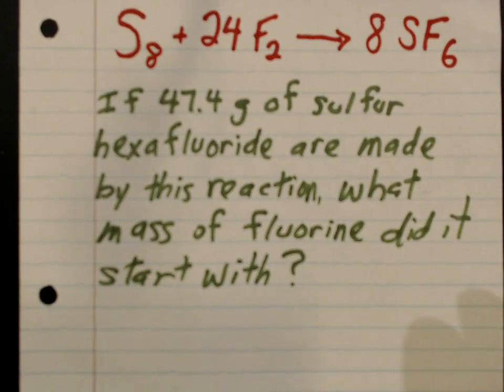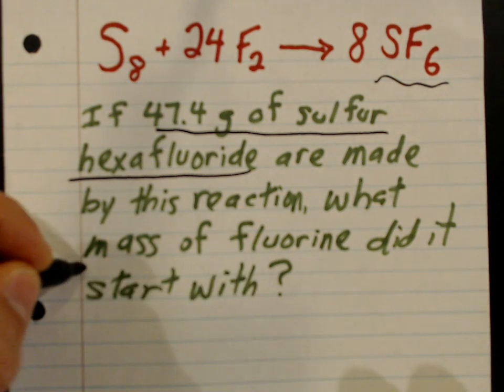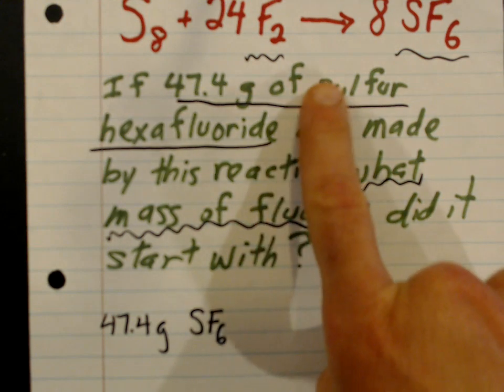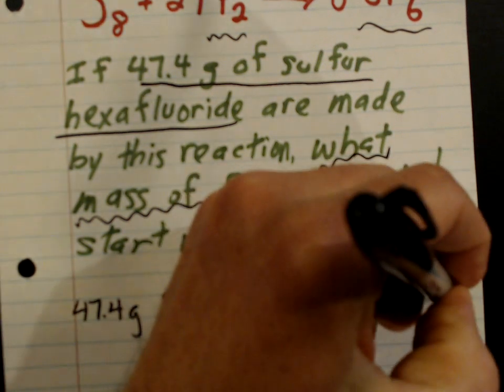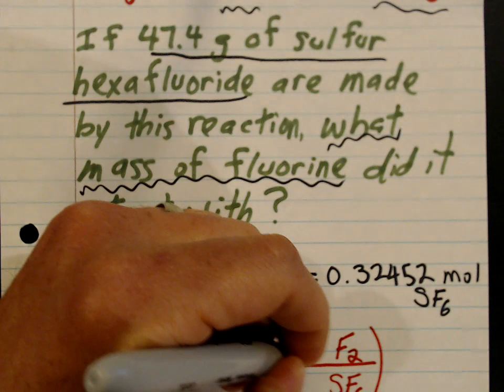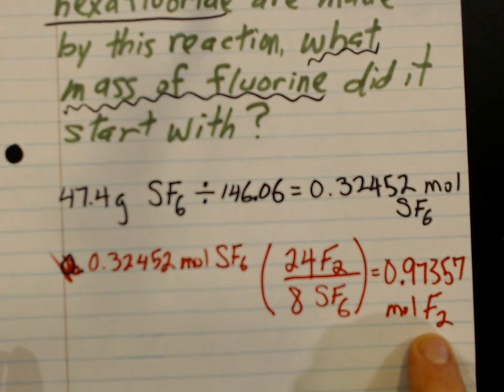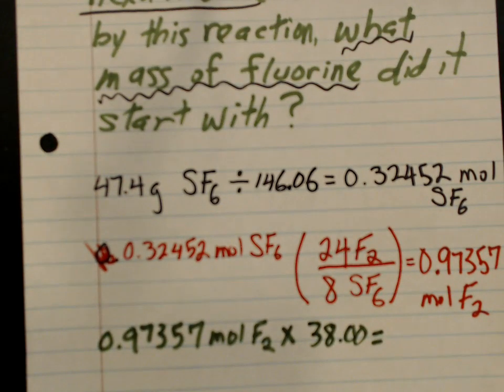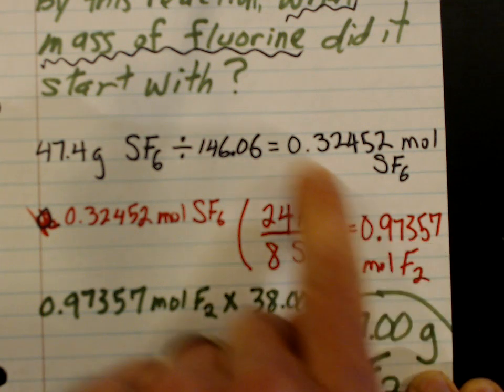Mass-Mass Stoichiometry 2